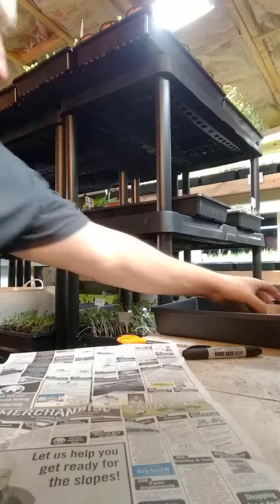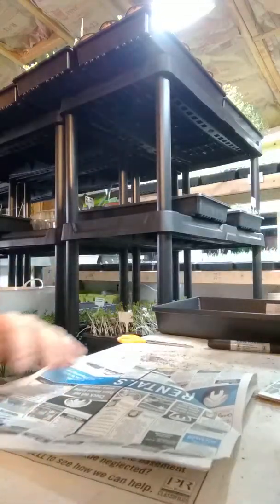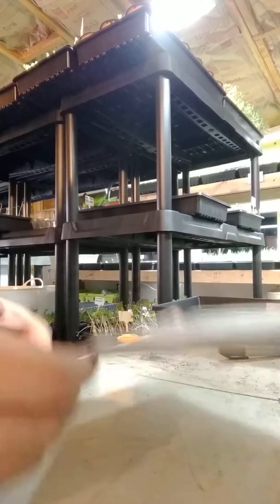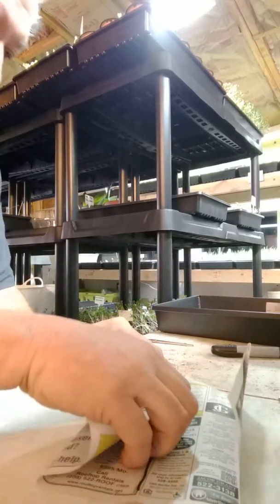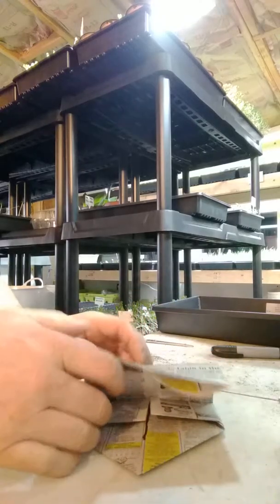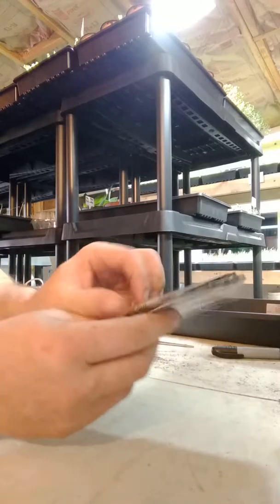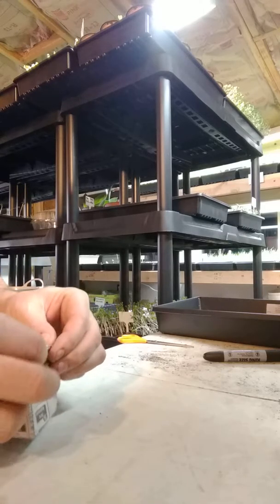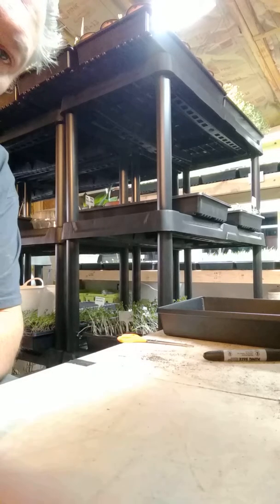DIY newspaper seeding pots for new seedings or transplants.